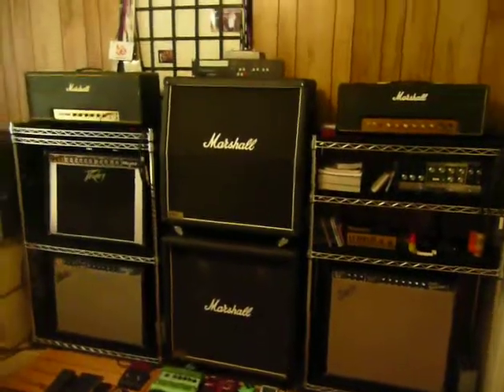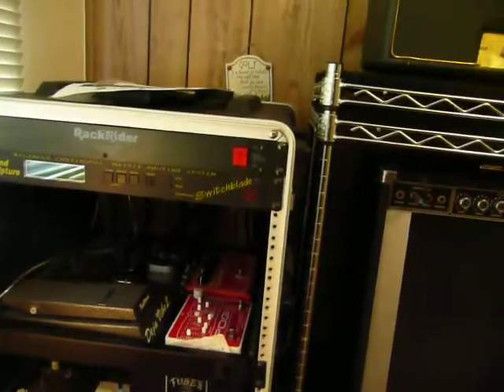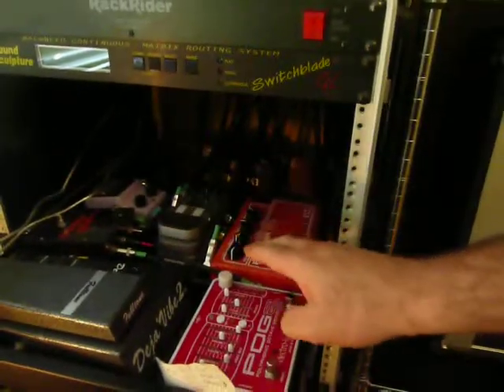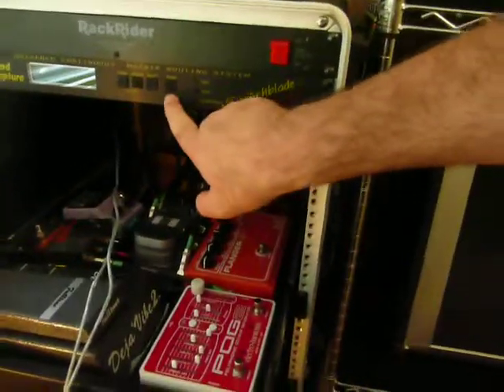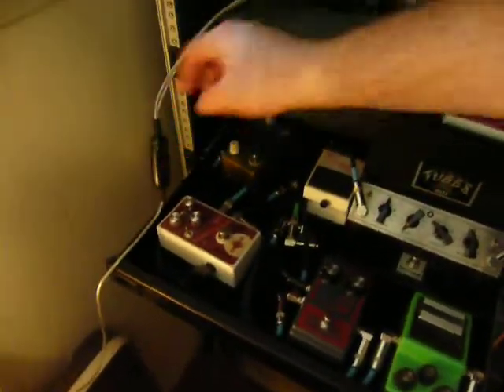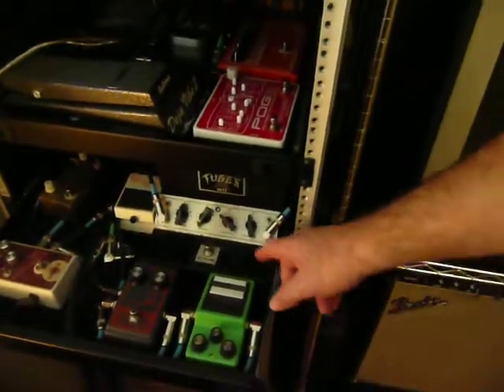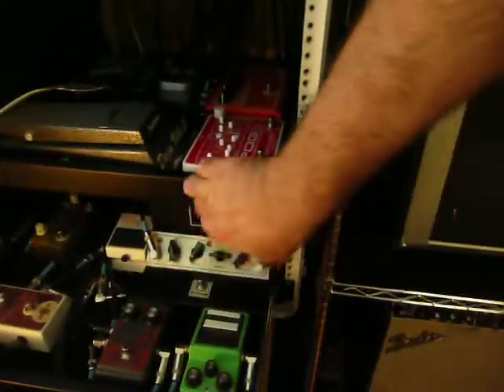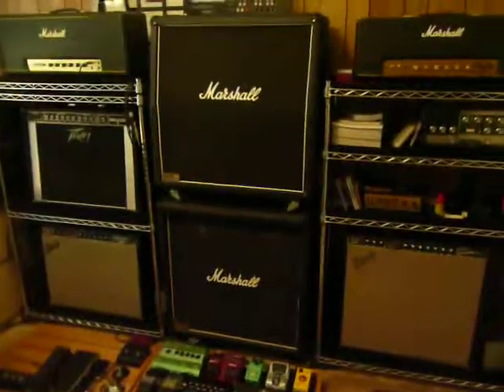My Wet/Dry/Wet Rig - Part 3 (Rack Unit)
Final video of my rig's rack unit, Switchblade GL switching system and pedal trays.